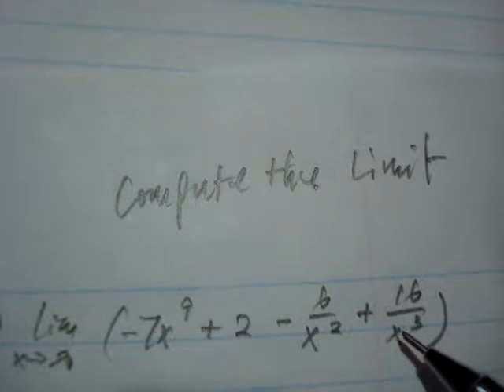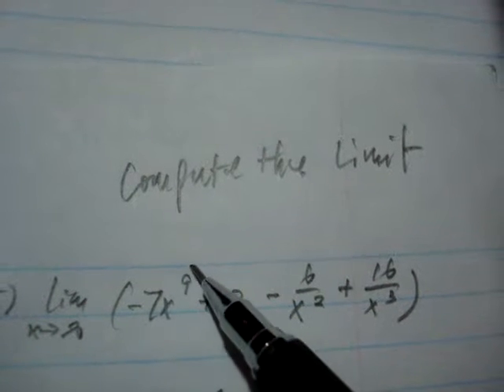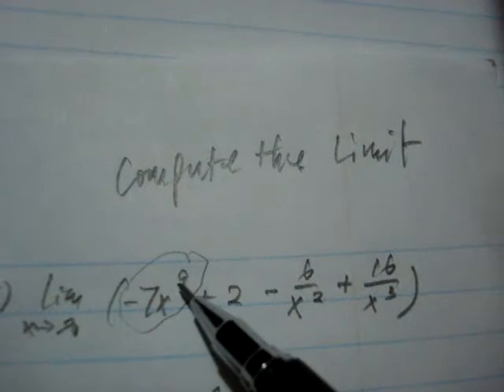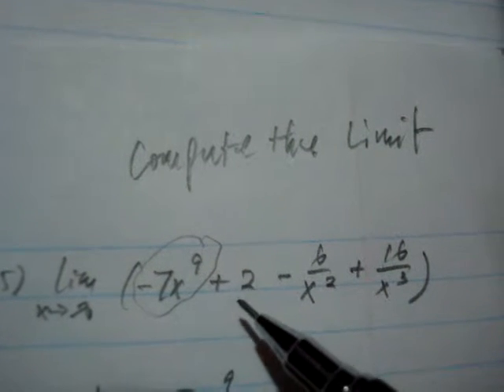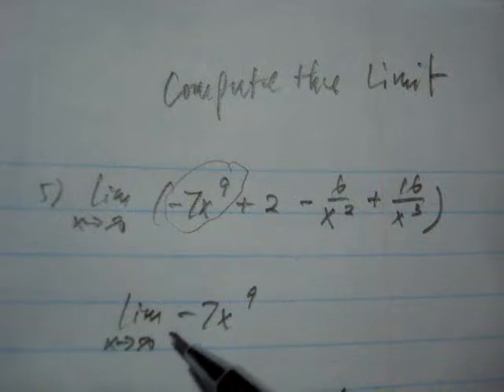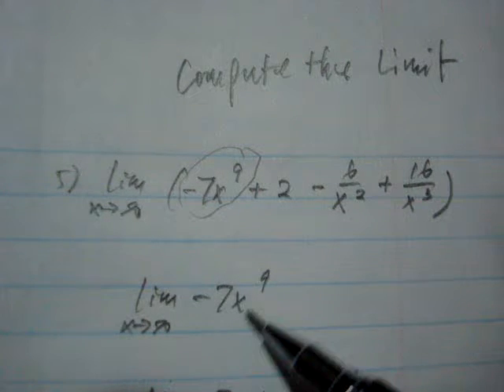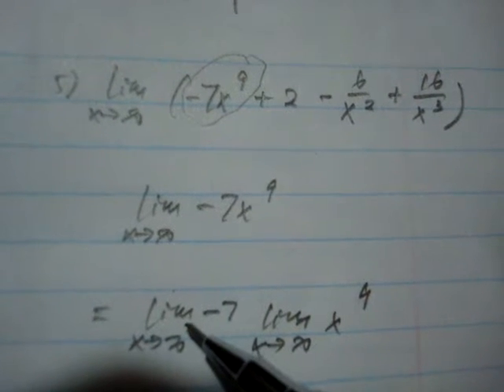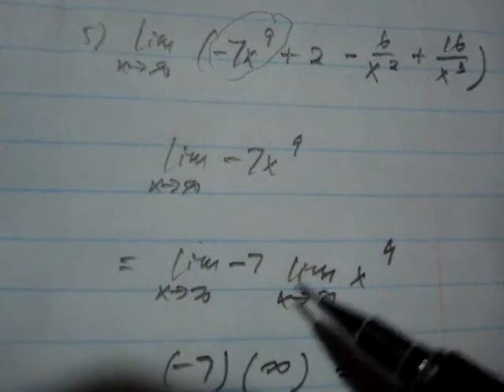Infinity Limit Polynomial